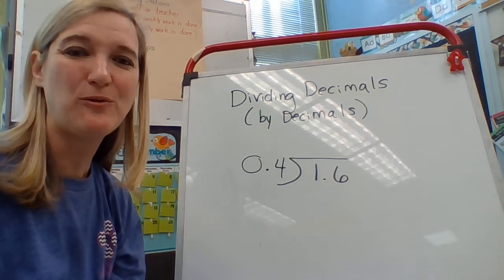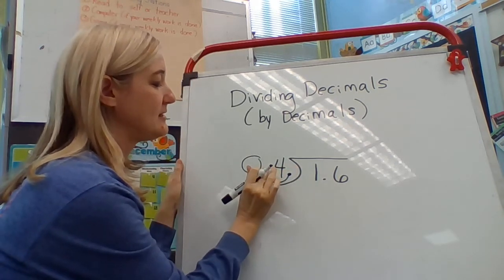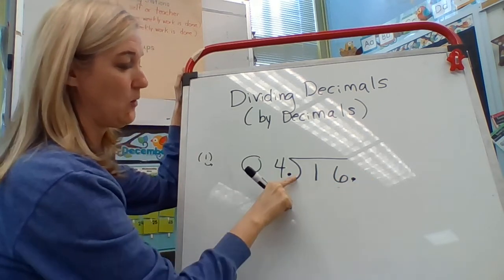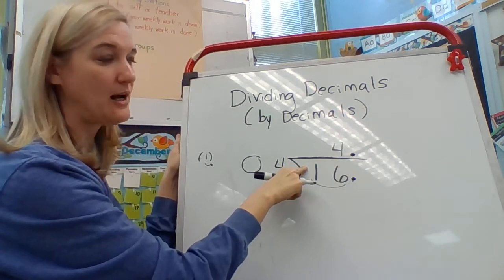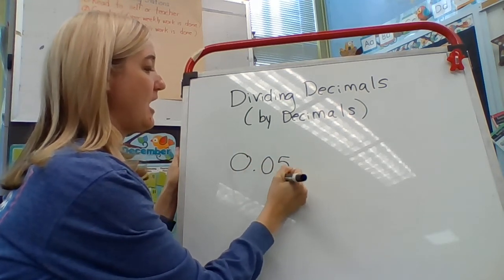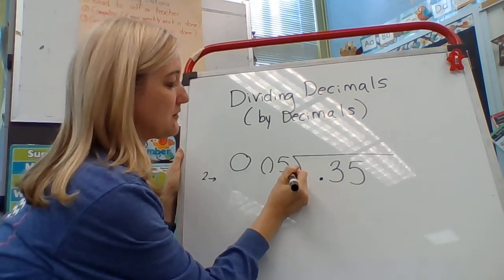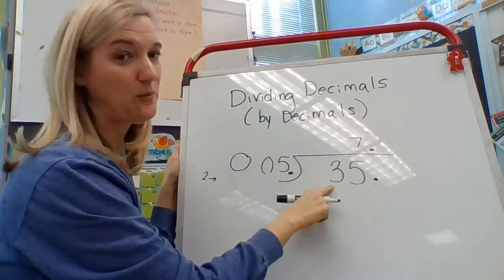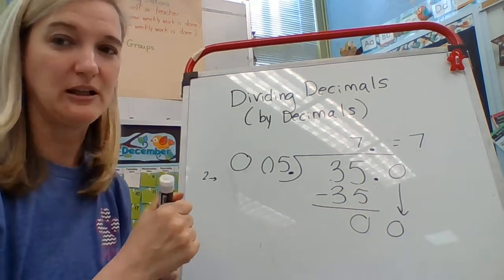Dividing Decimals by Decimals